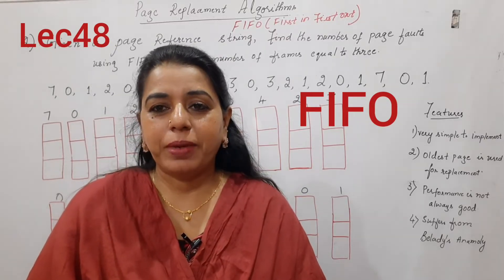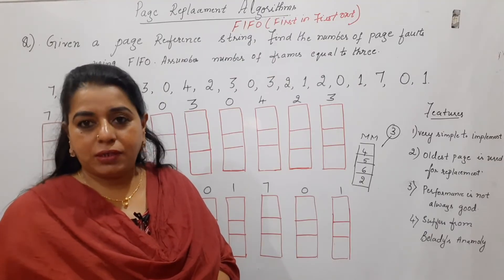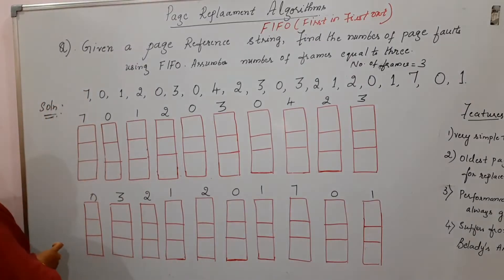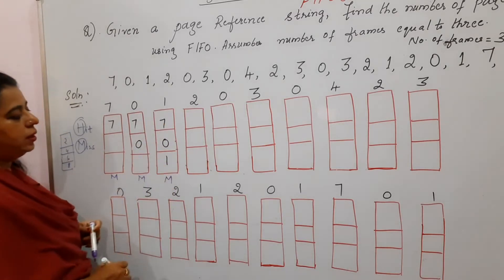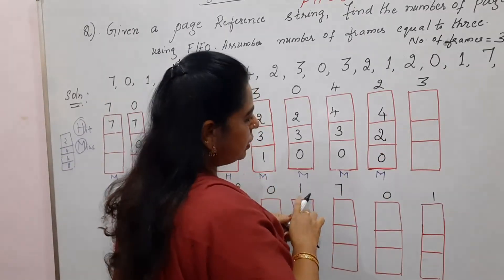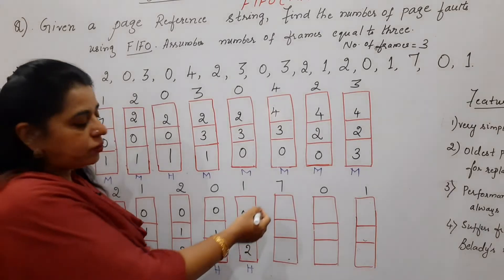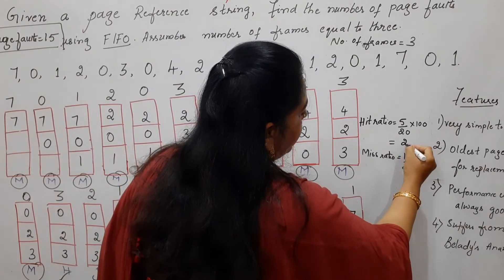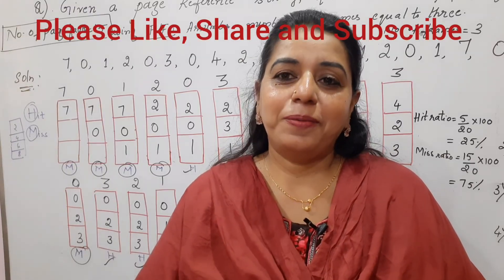Lec48:FIFO Page Replacement Algorithm